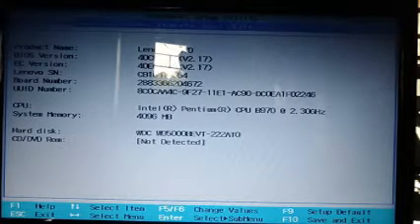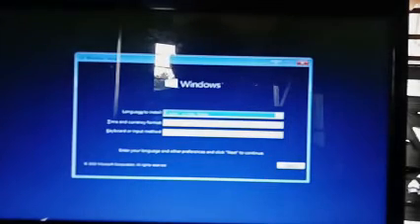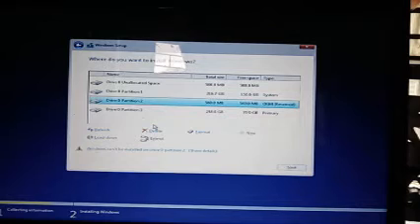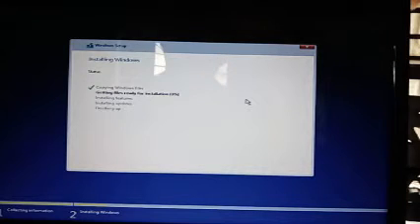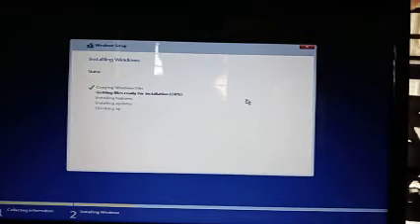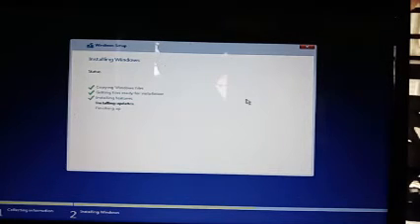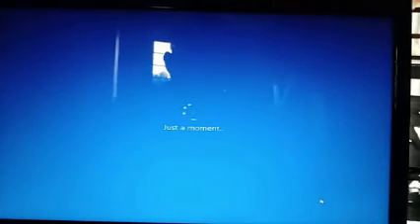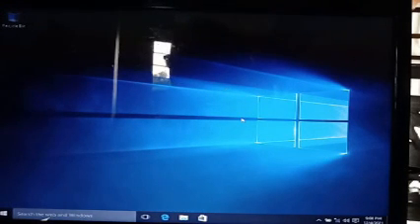How to Install Windows 10 Operating System